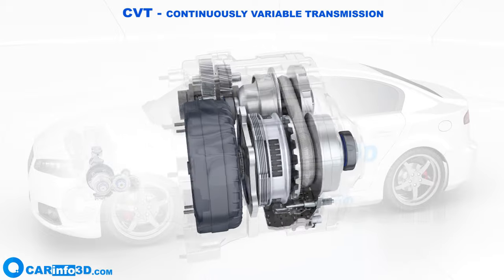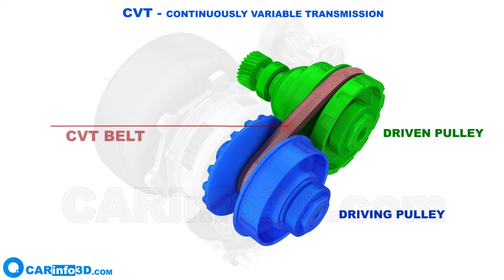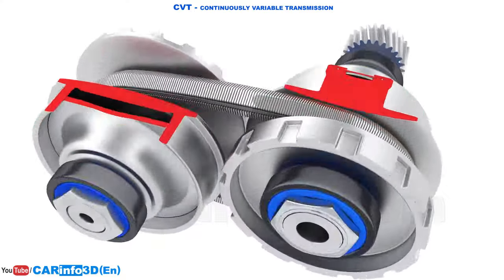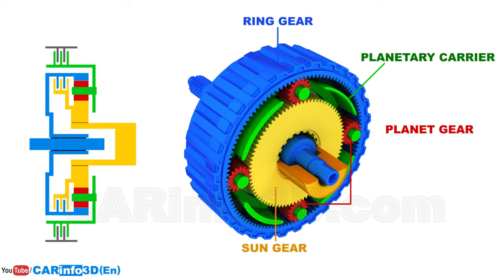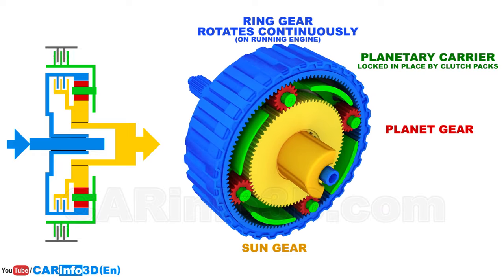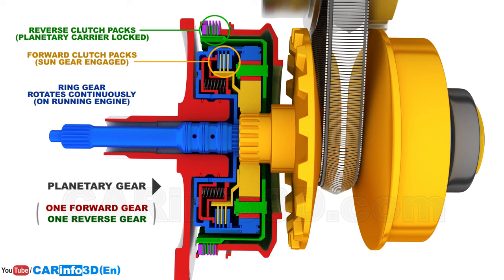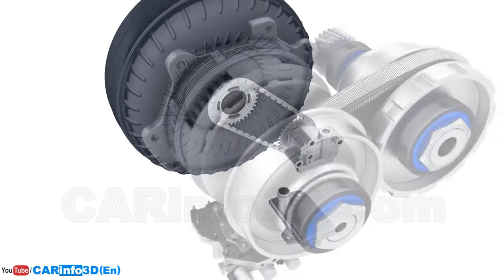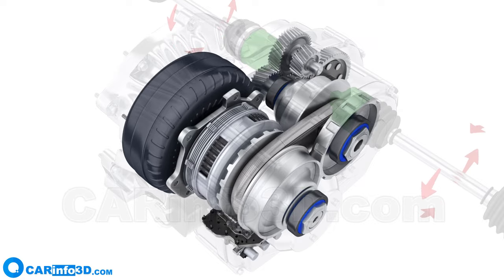CVT Transmission / how does it work? (3d animation)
CVT (Continuously variable transmission) is a type of an automatic transmission that is commonly utilized in passenger cars. We will consider the structure and principle of operation of this gearbox on one example.
In our online video course "Car Anatomy" there are more informational videos in 3D animation.